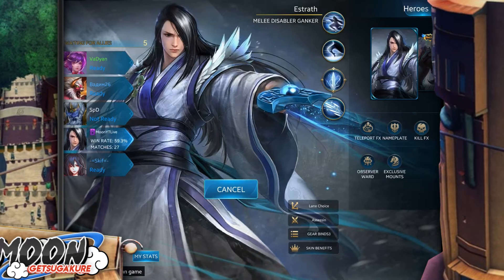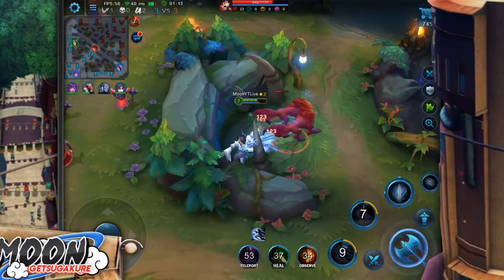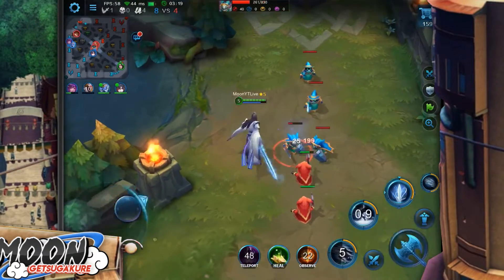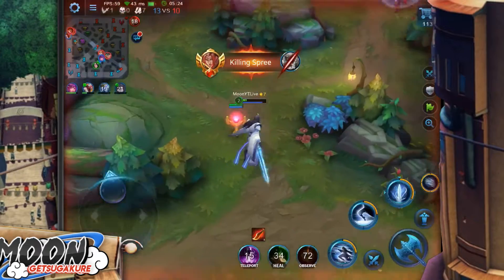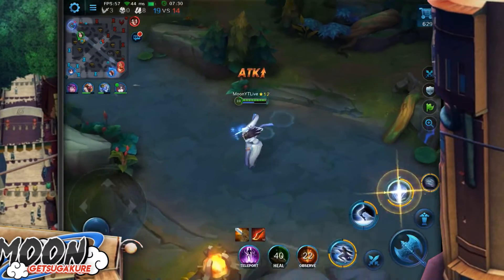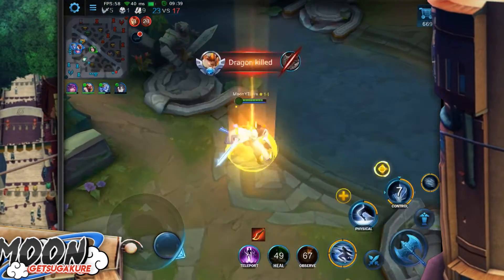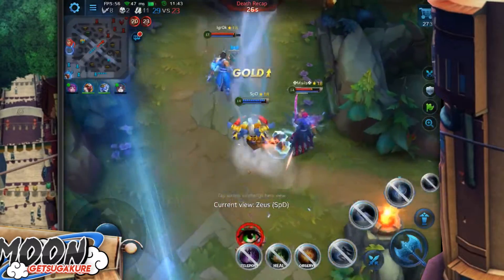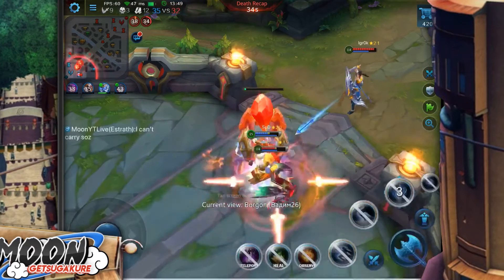LOSING MY FAVORITE HERO | Heroes Evolved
Hey there! You can't always be the very best, like no one ever was. Trying hard is what counts! Play your favorite champions and get better at them! :) This one is mine, the legendary assassin/ganker Estrath. What is yours? Enjoy!

My name is Moon - Heroes Evolved, no for real, it is. On this channel I am trying to unite all the Heroes Evolved fans and other MOBA lovers with fun commentary and expert gameplay. If you like what you see, why not join our us?

Currently I am playing Heroes Evolved, Heroes Evolved is an action-packed MOBA game (such as League Of Legends, Mobile Legends and Vainglory). If you want to check out this game:

Creators:
DARK, BowUp, Subarna, Vitex, ICN GOKU